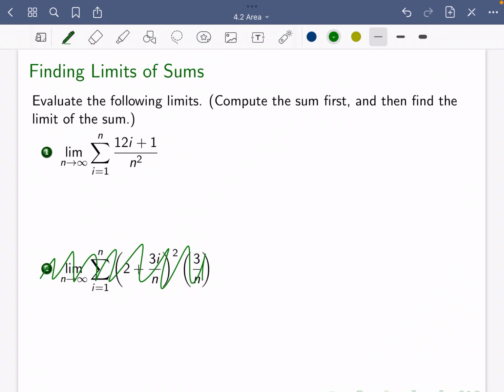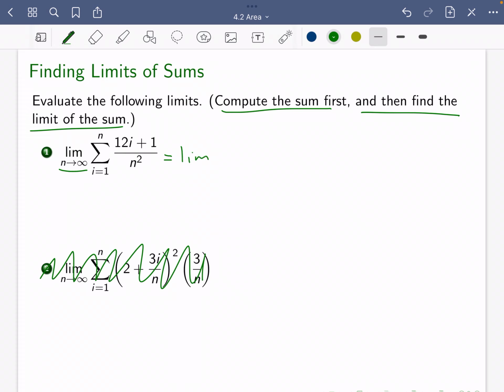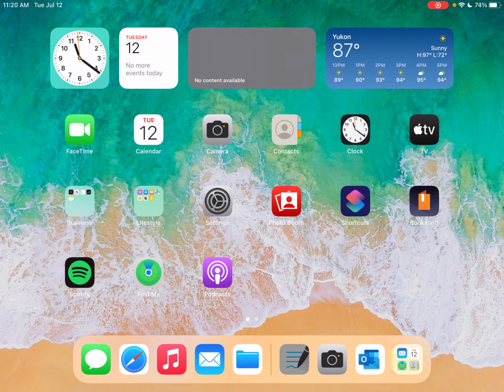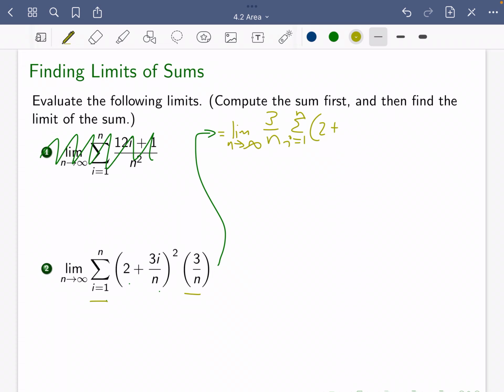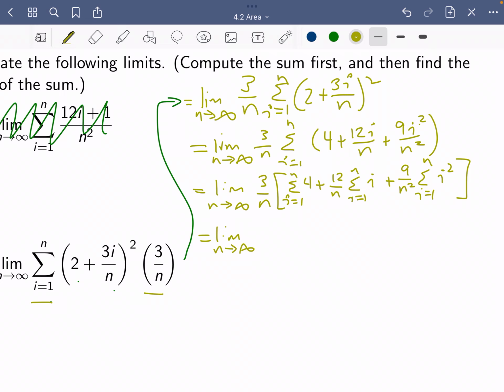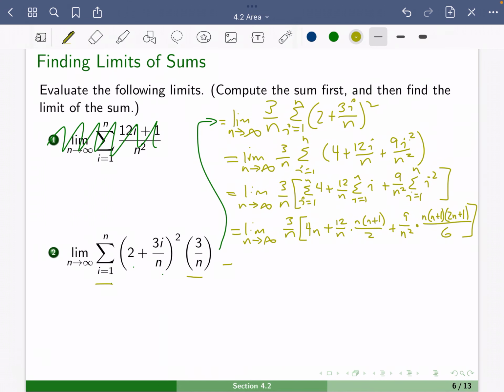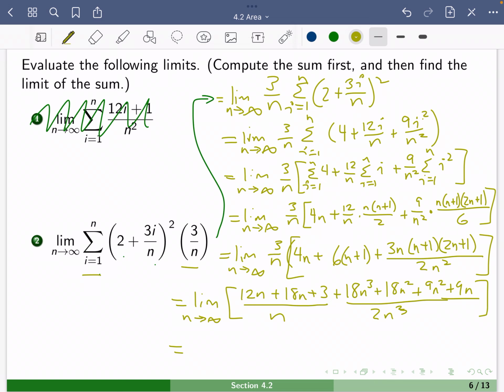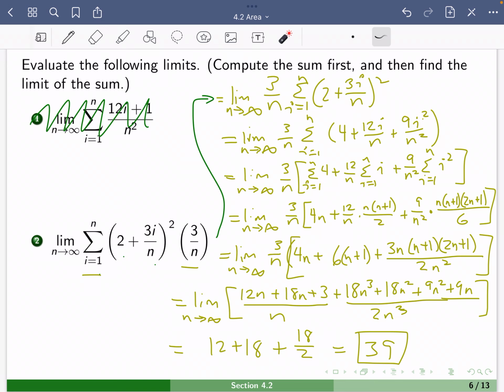Calc I - Sec 4.2 - Part 4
Examples taking a limit of a summation